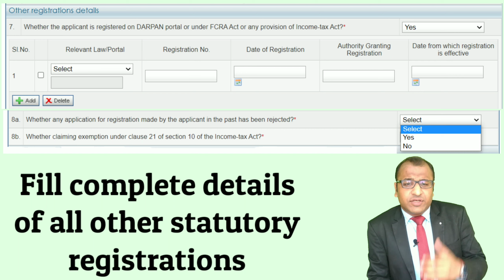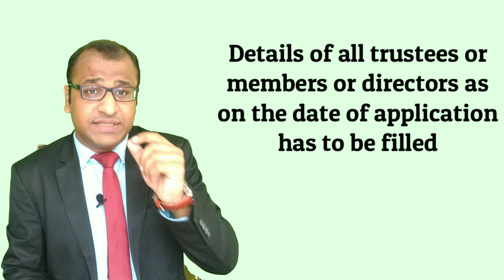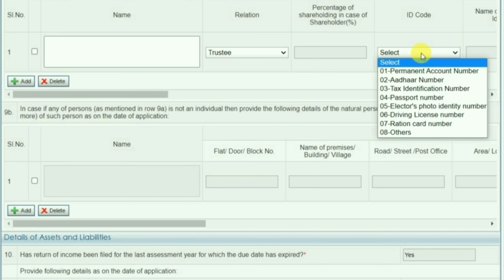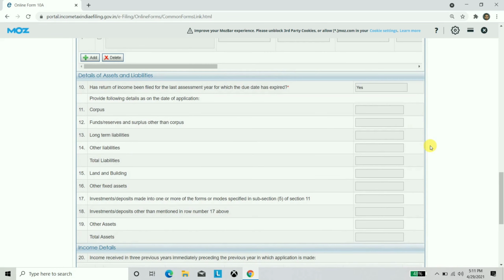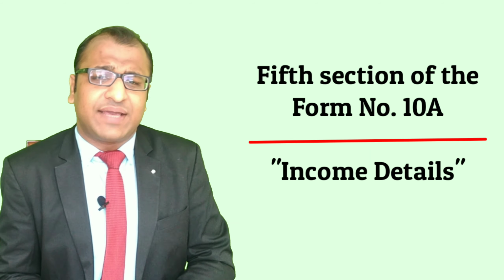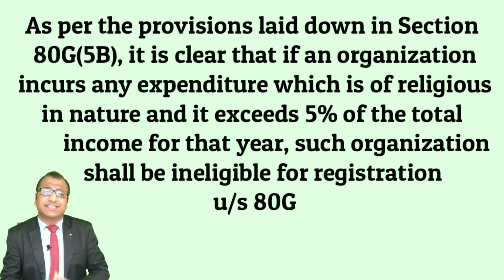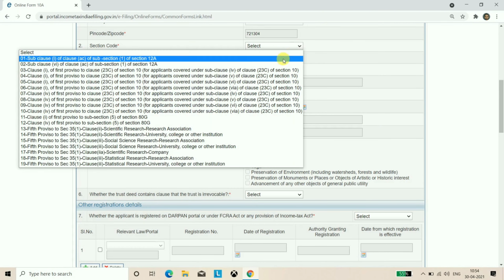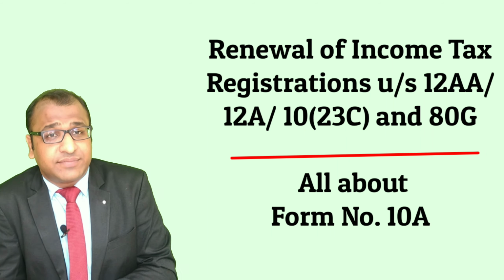RENEWAL OF INCOME TAX REGISTRATIONS - FORM NO. 10A PART-2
Taking forward my previous video, on how to fill up Form 10A, for renewal of your registration u/s 12AA/ 12A /10(23C) and 80G or taking fresh registration under the new provisions, today I will cover the rest 5 sections of the Form.

As I said earlier, the Form has been divided into 6 Sections covering 21 point, out of which the first section “Incorporation/Constitution Details” have already been covered in my earlier video. So, today I shall cover the rest of the sections, i.e.:

a) Other Registration Details
b) Details of Key Persons
c) Details of Assets and Liabilities
d) Income Details and
e) Religious Activities Details

So, the Second Section of the Form 10A is Other Registration Details. In this Section, one needs to be fill complete details of all other statutory registrations taken by the organization. The relevant law under which it is registered can be selected from the drop-down list where specifically FCRA, Darpan Registration and few sections of Income Tax Act has already been listed, and then the go on to provide the details of all the registration applicable such as the registration number, date of registration, authority granting registration and the date from which such registration is effective.

In this section, you also need to provide an answer in yes or no for the two questions mentioned in Point No. 8a and 8b, related to any rejection of application in past and regarding claim of exemption u/s 10(21) of the Act.

Then comes the third Section of the Form
Details of Key person”, where the details of all trustees or members or directors need to be provided who are there on the Board as on the date of application. Following details are required to be filled:

a) Name of the person
b) Relation – where the designation held in the organization by such person needs to selected from the dropdown list.
c) ID Code is to be selected from the dropdown list, on the basis of the document number you wish to provide as an identity or address proof of such person. The documents listed are : Aadhar Card, PAN Card, Voter ID Card, Passport, Driving License, Ration  Card, and Taxpayer identification number in case of NRIs.
d) Unique Identification Number of the document whose code has been selected earlier.
e) Complete Address
f) Mobile Number and

The fourth section which contains the details of assets and liabilities of the organization seems to start with an auto-populated row. If the organization has filed its return of income for the last assessment year for which due date has expired, yes gets auto-populated. However, the further details as mentioned in Point No. 11 to 19 related to assets and liabilities is not required to be filled in case of application for renewal of registrations. It is evident from the fact that the section becomes inactive once the section code related to renewal is selected in Point No. 2. It becomes active and is thus required to be filled only in case of new organizations applying for fresh registration.

Moving to the second last section of the Form, Income details. Similar to the details of assets and liabilities, this section is required to be filled only in case of application for fresh registrations under the relevant sections, whether 12AB/80G or 10(23C). This section too becomes inactive in case of application for renewal of registrations.

Finally coming to the last section “Religious Activities details”. Now, this is very interesting. First we need to understand why at all these details are asked in the form. As per the provisions laid down in Section 80G(5B), it is clear that if an organization incurs any expenditure which is of religious in nature and it exceeds 5% of the total income for that year, such organization shall be ineligible for registration u/s 80G.

Accordingly, while filling up Form 10A, this section becomes active only and only, in case of new organizations applying fresh registration u/s 80G. Even in case of renewal of 80G registration, the section remains inactive as its evident that the organization must have passed this test of spending less than 5% at the time of seeking original registration.

Step by Step Process - Form 10A | Renewal of 12AB & 80G